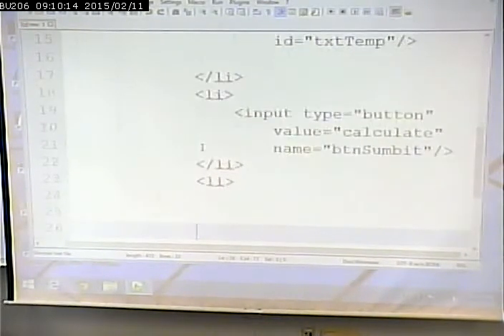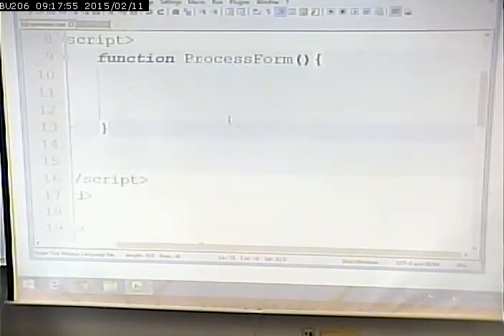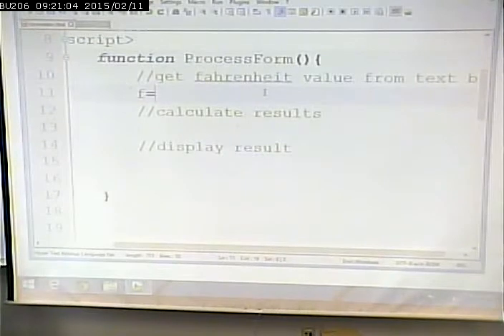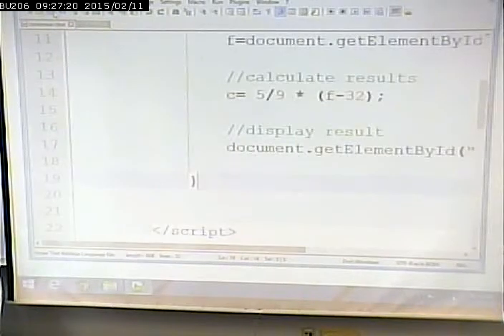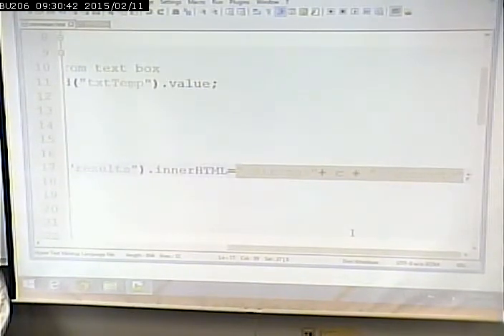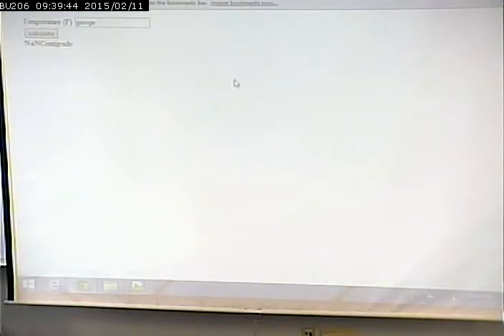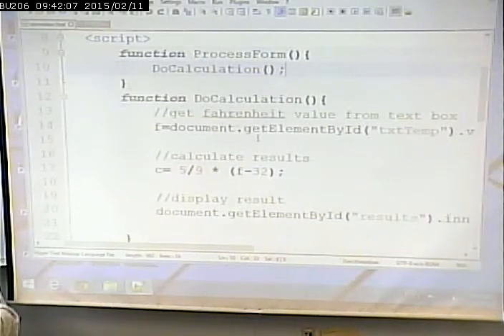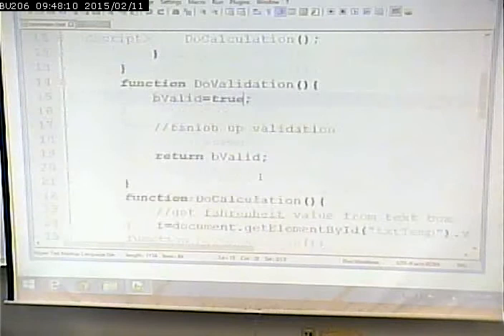CISS232 - Client/Server Scripting - Spring 2015 - February 11, 2015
JavaScript (continued)